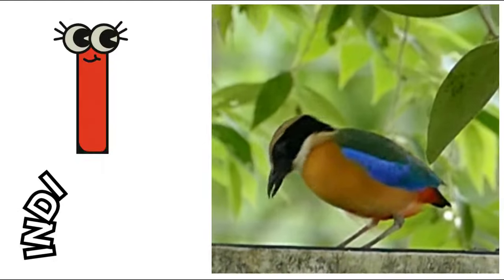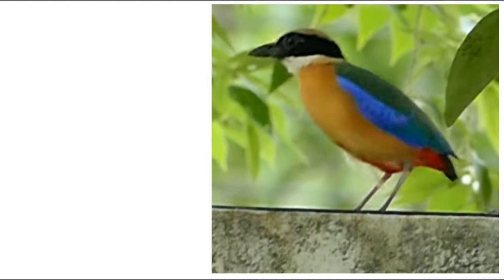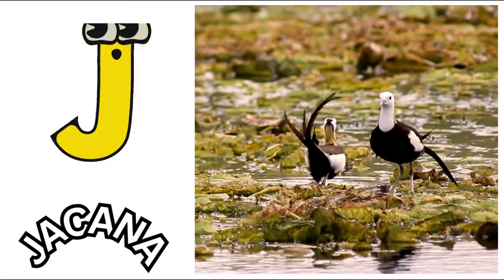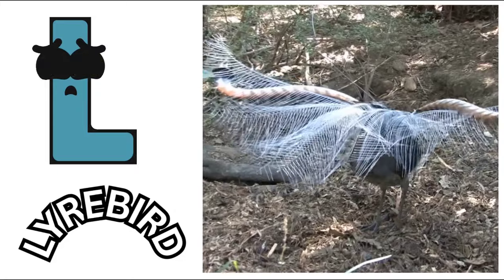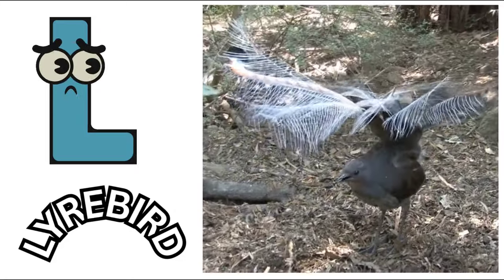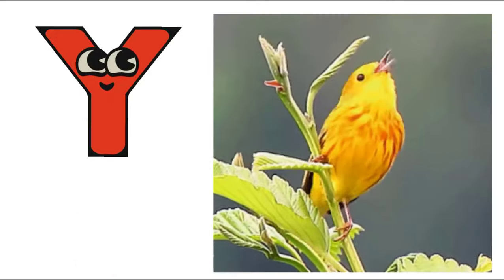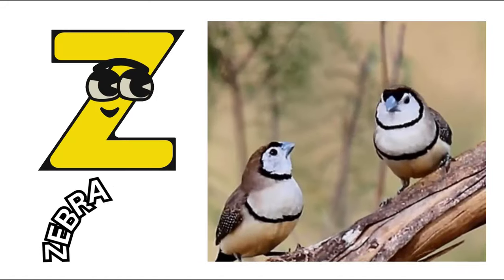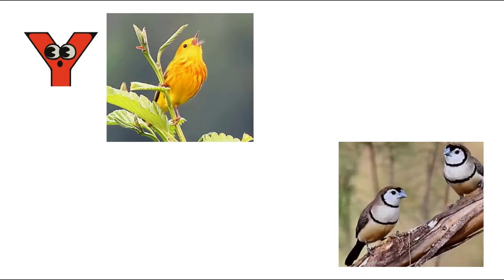ABC Song | Birds 🐤 ABC Song | Phonics for Kids, Learn ABC, Baby Alphabet Letters